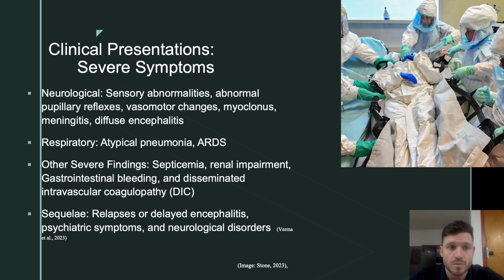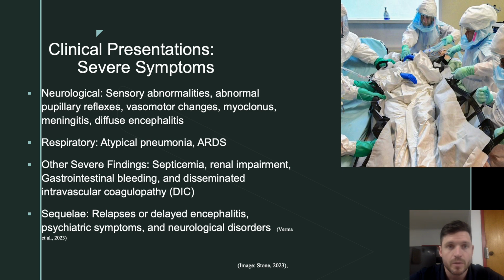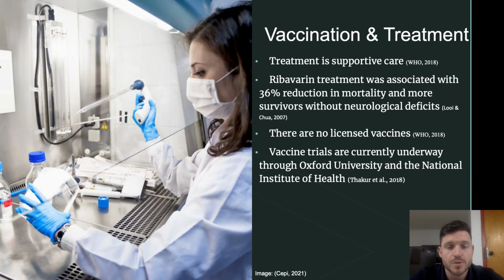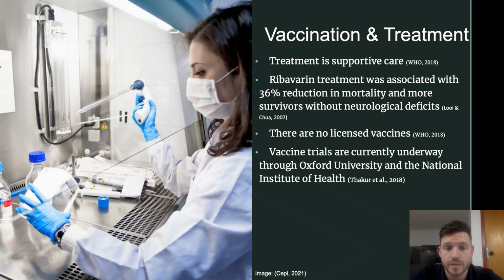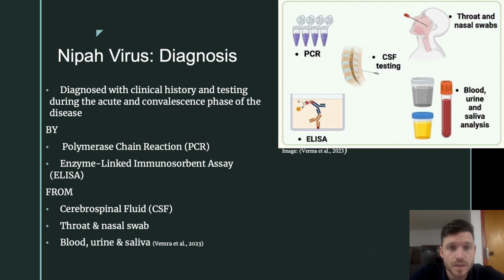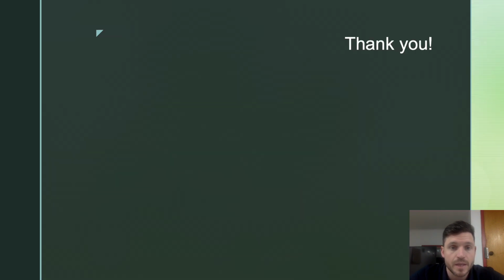Presentation Video Option 2